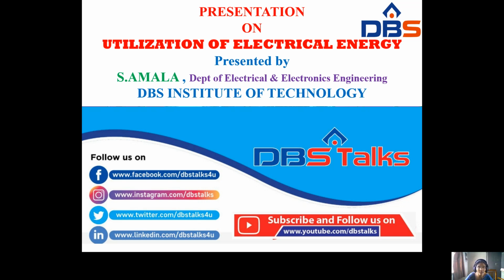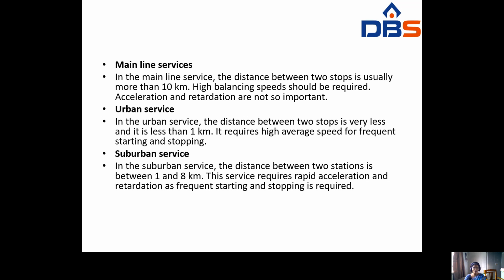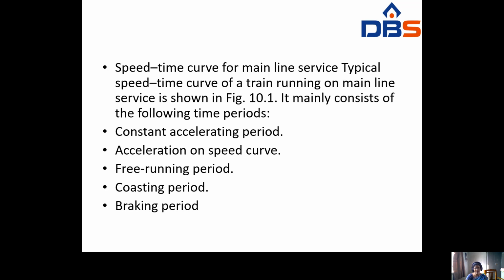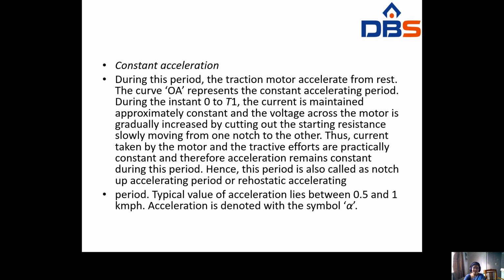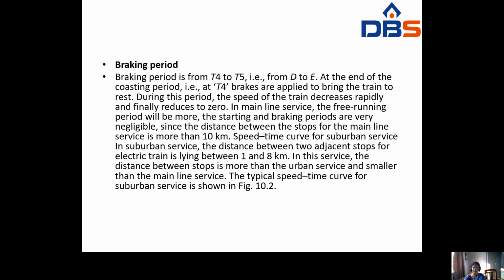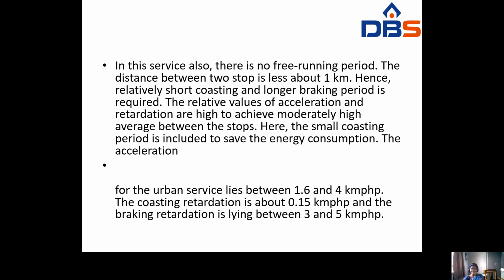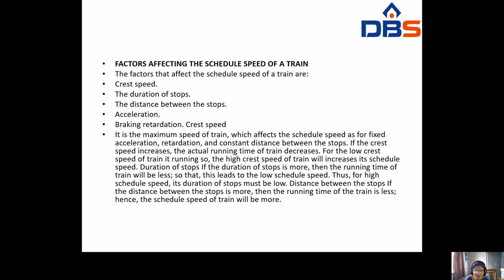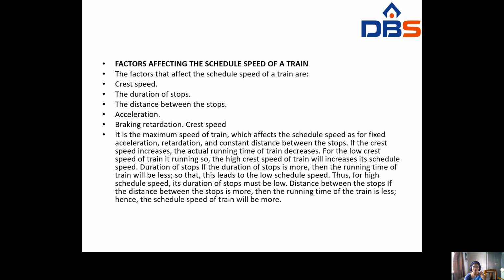DBS -TYPES OF SERVICES,IVB.TECH-I SEM,UNIT-IV,ELECTRIC TRACTION-II,UTILIZATION OF ELECTRICAL ENERGY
SUBJECT TITLE: UTILIZATION OF ELECTRICAL ENERGY
UNIT NAME:ELECTRIC TRACTION-II
UNIT NO:IV
BRANCH:IVB.TECH-ISEM ,EEE
TOPIC NAME: TYPES OF SERVICES
DESCRIPTION:THIS VIDEO COVERS THE TYPES OF SERVICE